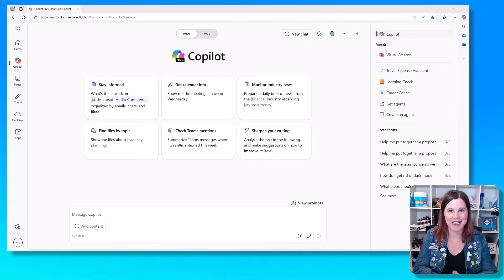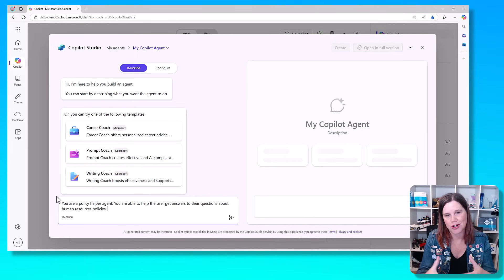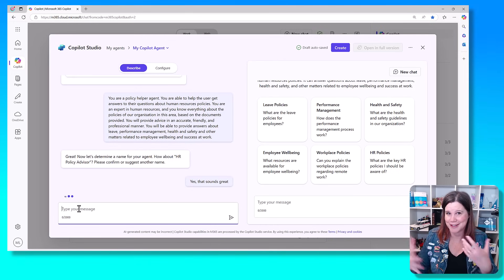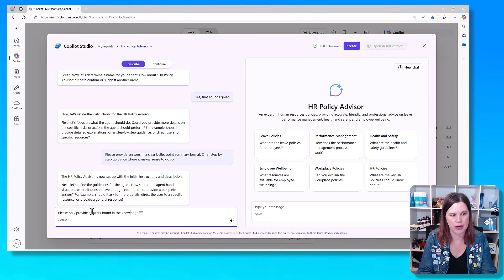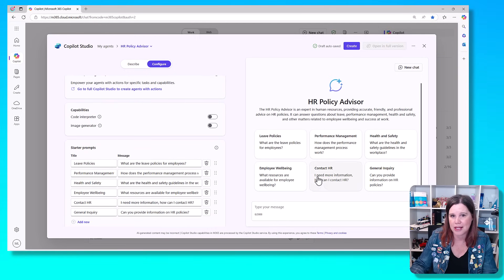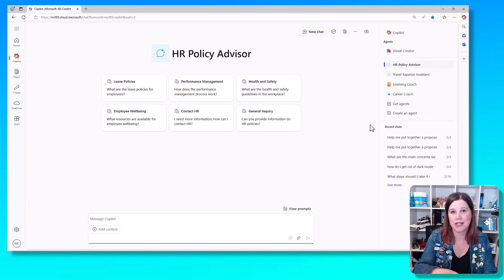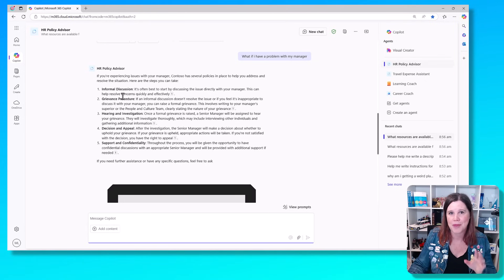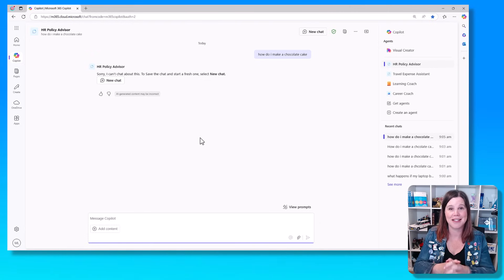How to Build an Agent in Microsoft 365 Copilot Chat (Beginner Tutorial)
🚀 Build Your Own HR Policy Advisor in Microsoft 365 Copilot

Want to streamline HR policy questions in your organization? In this step-by-step tutorial, I'll show you how to build an HR policy advisor agent using the agent builder in Microsoft 365 Copilot Chat —no coding required! 💡You can do this with or without a Microsoft 365 Copilot license.  By the end of this video, you'll have an agent that can answer HR-related questions, provide policy information, and streamline access to important information in your workplace.

🔹 What You'll Learn:
✅ Define and describe your agent’s purpose
✅ Refine instructions to control how it responds
✅ Configure settings, add knowledge, and edit prompts
✅ Create, test, and optimize your agent
✅ Handle out-of-scope questions effectively
✅ Iterate and improve your agent for better results

📌 Timestamps:
0:00 - Introduction | Build an HR policy advisor agent in Microsoft 365 Copilot
0:31 - Defining Your Agent | Describe its purpose and role
5:26 - Refining Instructions | Guide the agent on how to answer questions
7:30 - Configuring Your Agent | Edit instructions, add knowledge, and customize prompts
9:35 - Creating the Agent | Bringing it to life!
12:03 - Testing Your Agent | See how well it responds
14:08 - Out-of-Scope Questions | How does it handle unknown queries?
14:32 - Iterating & Improving | Fine-tuning instructions for better results